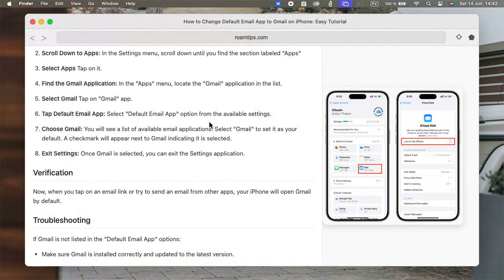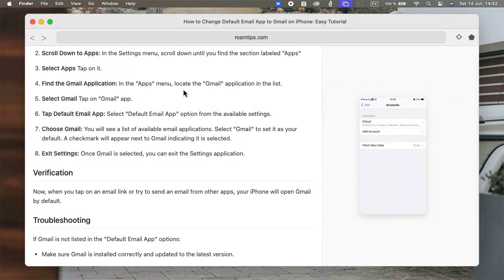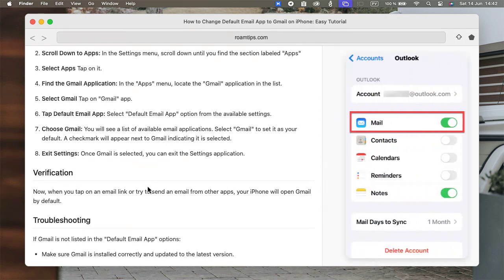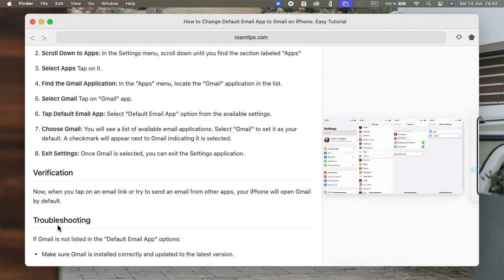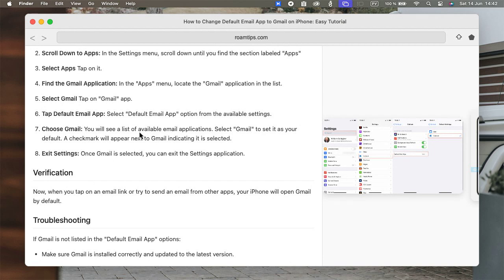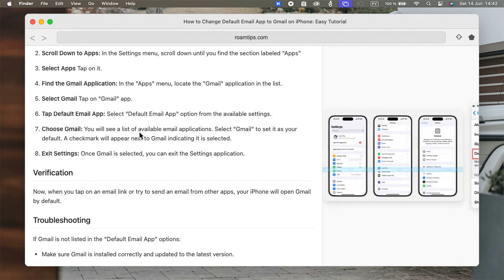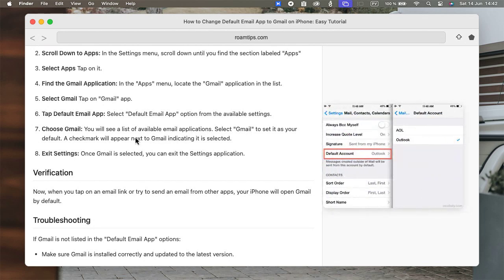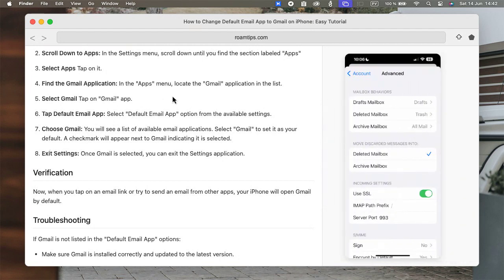How to Change Default Email App to Gmail on iPhone Easy Tutorial